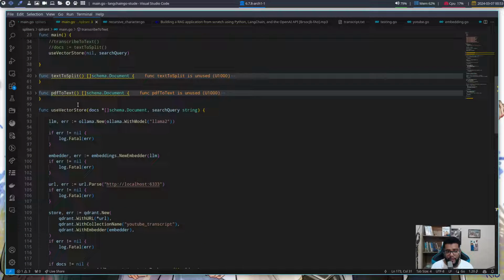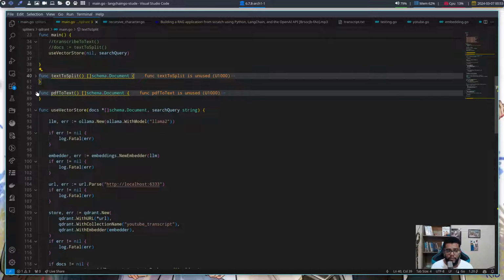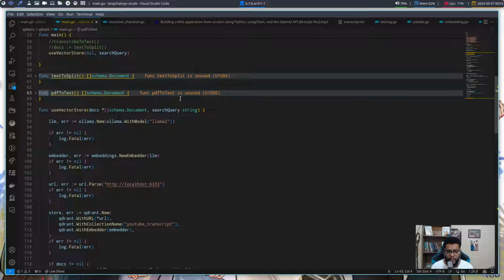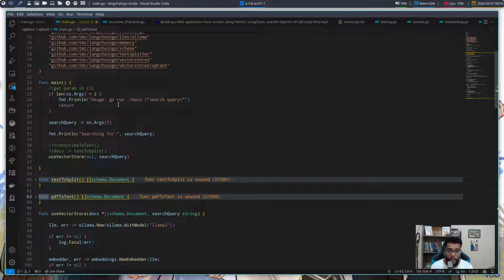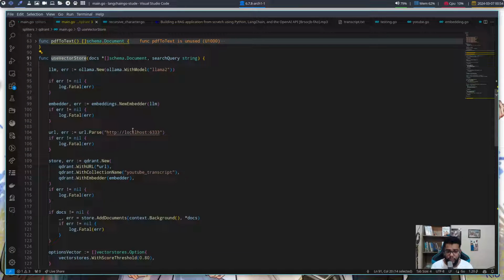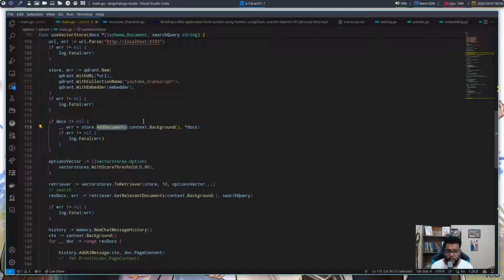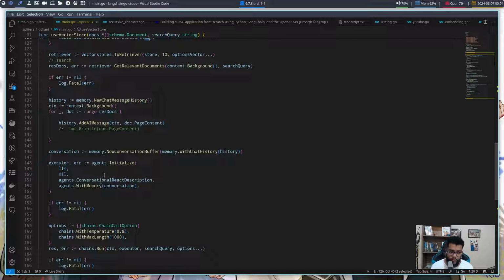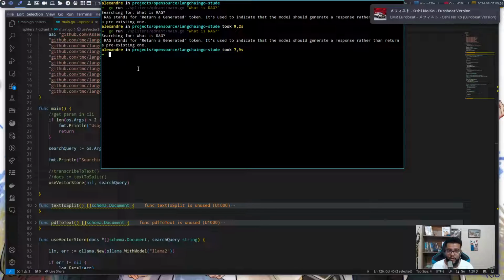RAG with Golang, Langchain and Qdrant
In the video I rewrite a logic for RAG with python but in golang, it not ia step by step, only the introduce about it.